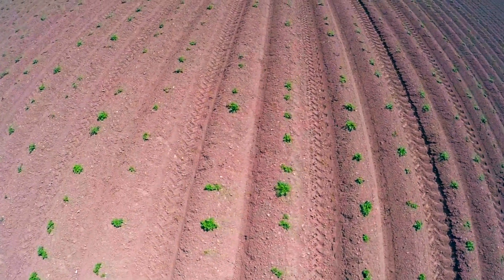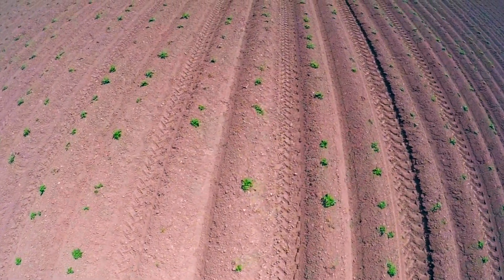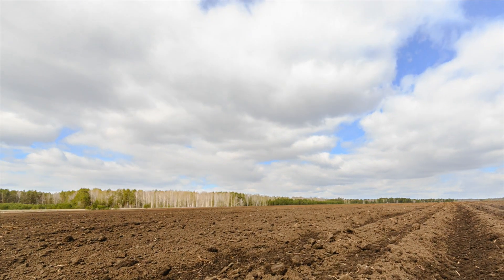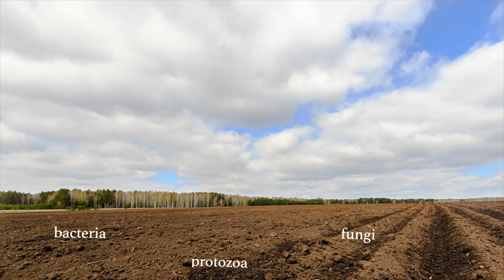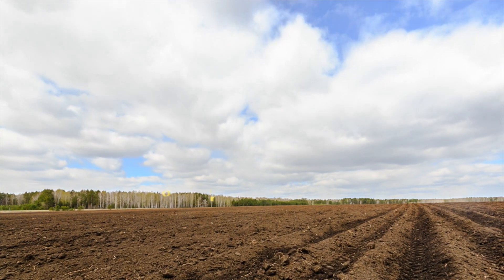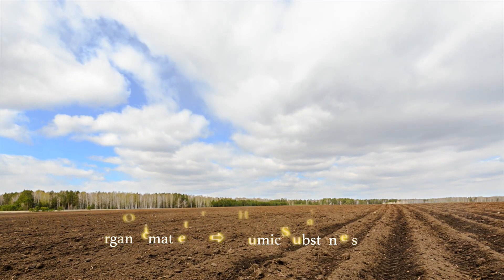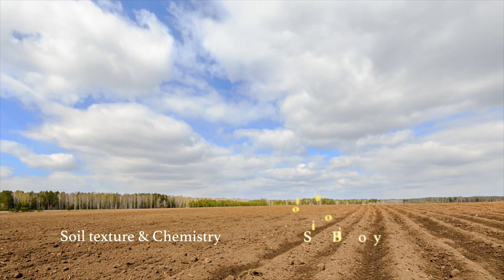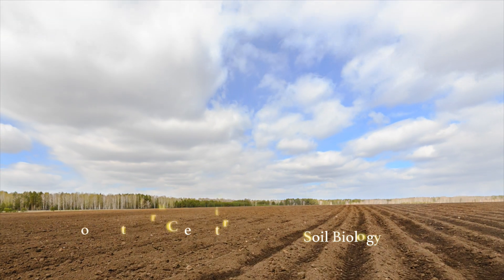59 Degrees Academy Science: Cation Exchange Capacity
In this episode, Octavia takes a look at Cation Exchange Capacity.

Soil is made up of a combination of organic matter and mineral particles. The mineral particles are split into three distinct groups based on size: sand, silt and clay.

Every soil has a different composition; some have more clay, some more sand. But it’s the unique blend of these components that determines the properties of soil – this is termed soil texture.

In this video, we talk about the unique properties of clay; the fact that it has a huge surface area and that fact that the particles are usually negatively charged, and how this has relevance to plant biology.

At 59 Degrees we are paving the way forward for a healthier soil community. We believe that in order to promote healthy, happy plants, we need healthy, happy microorganisms.
We grow communities of these unique soil microorganisms that you can use directly in your soil and on your plants – from salad crops to mighty oaks. By adding this beneficial life to your soil you will transform the health of your plants.